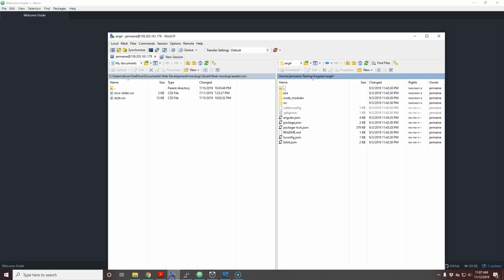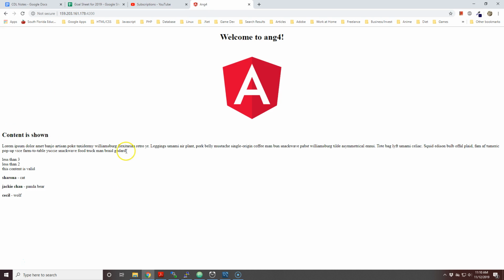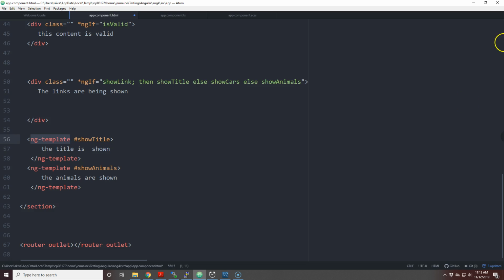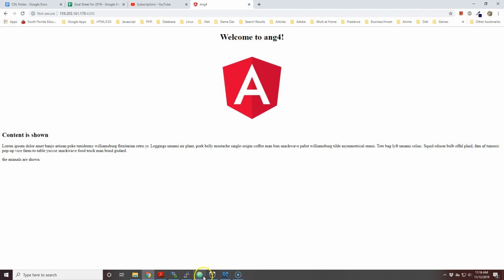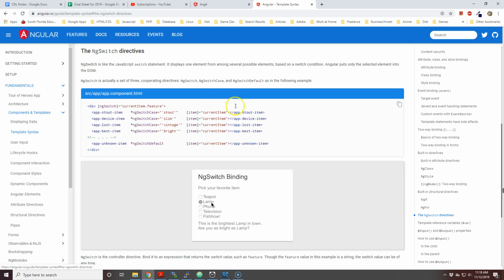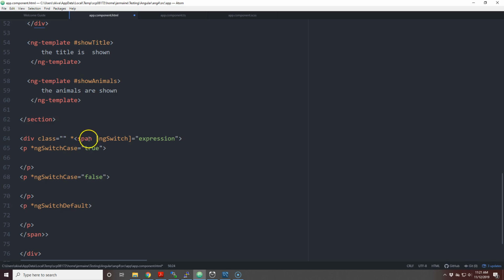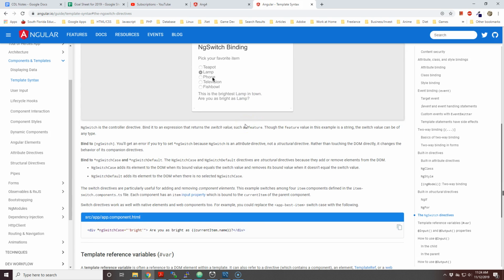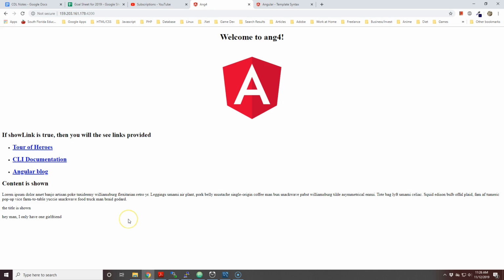Practice: angular's ngif and switch statements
I'm just relearning how to use angular 7's ngif statements